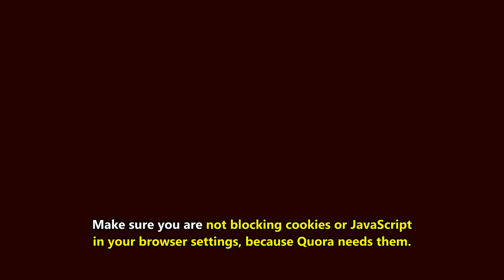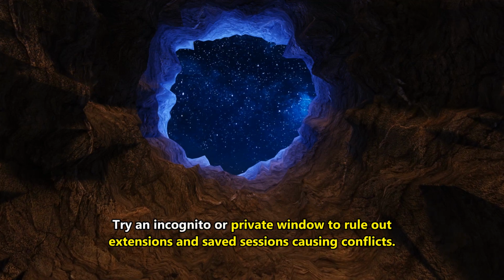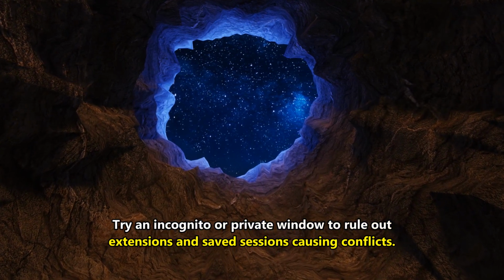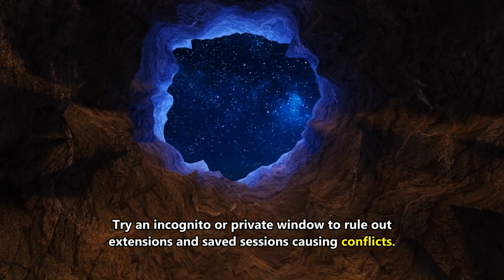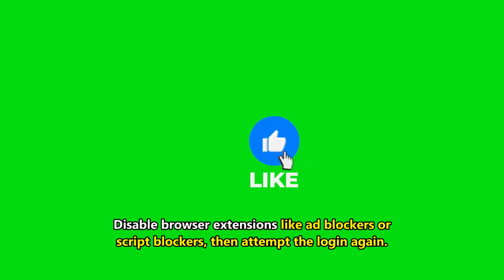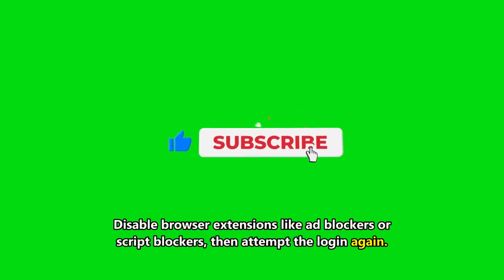How to Fix Quora Login Issues – Email and Verification Errors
Are you struggling with Quora login issues, such as email and verification errors? In this video, we provide you with step-by-step solutions to help you regain access to your Quora account quickly and easily. Whether you're facing trouble with password resets or verification codes, our expert tips will guide you through the troubleshooting process. Don't let login issues hold you back – watch now and get back to sharing and discovering knowledge on Quora!